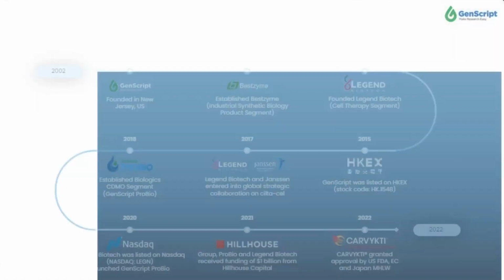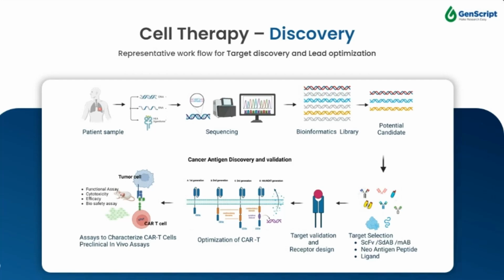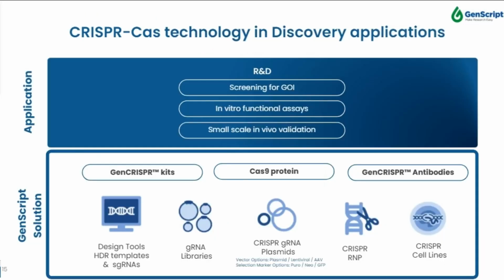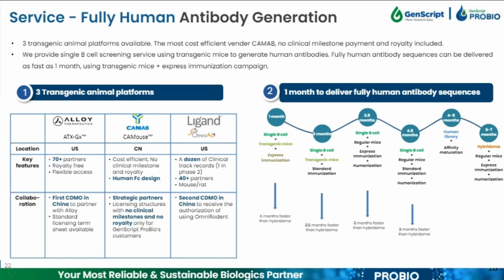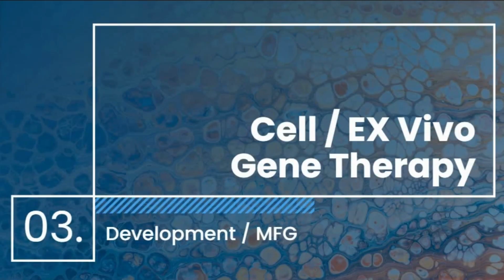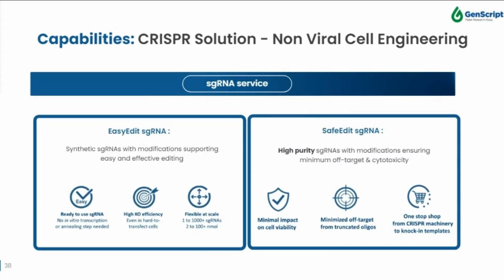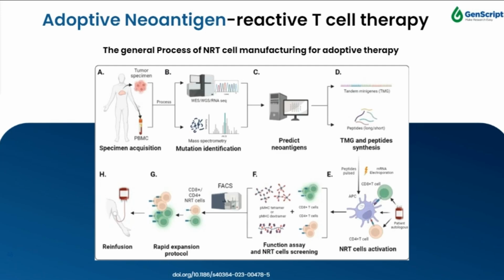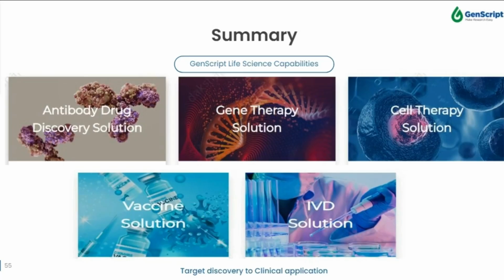Bridging the Gap: GenScript's Solutions for Advancing CGT Immuno-Oncology Research and...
Presented By: Daksha Patel, PhD

Speaker Biography: Dr. Daksha Patel serves as the Senior Segment Marketing Manager for Cell Therapy at GenScript USA Inc., where she is committed to providing comprehensive solutions for clients in cell and ex vivo gene therapy. She oversees market research initiatives and directs strategic marketing efforts tailored to meet the unique demands of this rapidly evolving sector. With a robust background in scientific research, Dr. Patel brings extensive expertise to her current role. Before transitioning into marketing, she held key positions as a Senior Scientist and Technical Product Manager at GenScript, focusing on the advancement and commercialization of cell therapy products. Over more than a decade, she has successfully navigated various roles across both academic and industrial landscapes. Dr. Patel earned her Ph.D. in Chemistry from MSUB in India, followed by postdoctoral research at esteemed institutions such as KNU in South Korea and NRC in Canada. Throughout her career, she has consistently showcased a dedication to interdisciplinary collaboration and innovation, playing a vital role in the advancement of the cell therapy field.

Webinar: Bridging the Gap: GenScript's Solutions for Advancing CGT Immuno-Oncology Research and Therapeutics with Live Q&A

Webinar Abstract: In the world of advanced medical research, the convergence of synthetic biology and cellular immunotherapy has inaugurated a new era in field of cancer treatment. Simultaneously, life science research continues to reshape our approach to tackling a broad spectrum of human diseases through innovations in gene and cell engineering, expediting crucial advancements. In this rapidly evolving landscape, there's a clear demand for diverse tools to skillfully reprogram and engineer cells for various applications. GenScript Life Science keenly acknowledges this requirement and provides an extensive range of services and products tailored to facilitate the progress of biological-Life Science research and the development of therapeutic solutions.